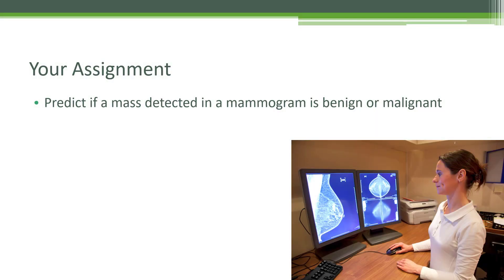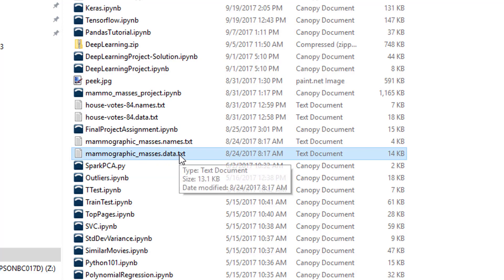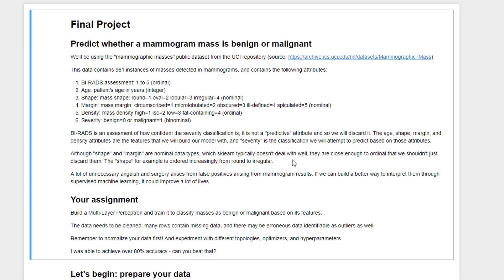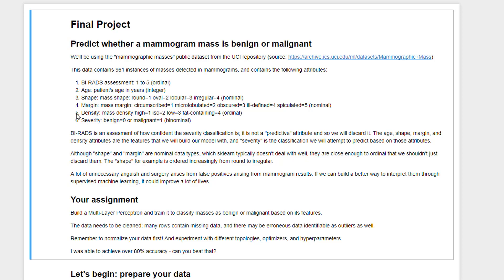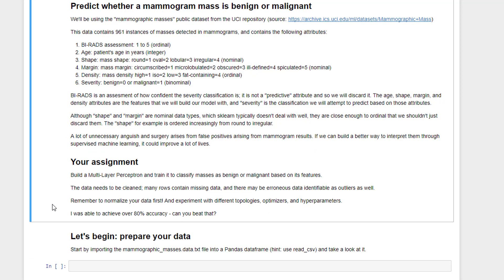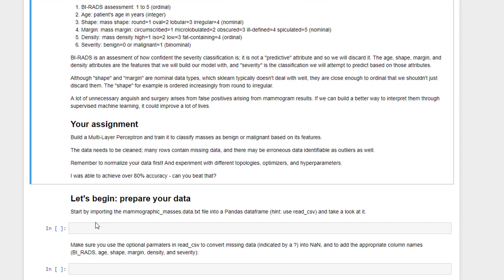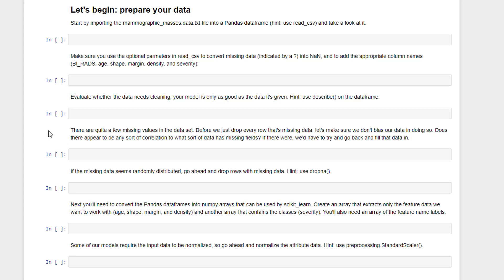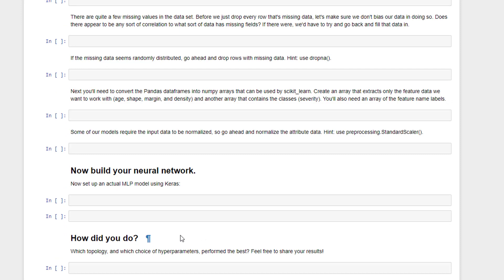Deep Learning Lecture 15: Introducing your Final Project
Apply what you've learned! I'll challenge you to create an artificial neural network that can determine if a mammogram mass is benign or malignant given its measurements.